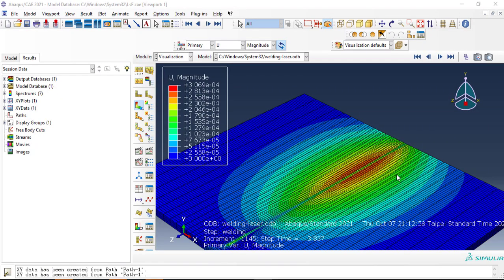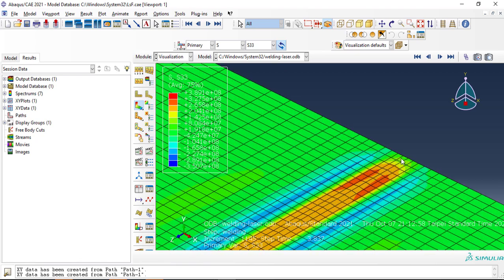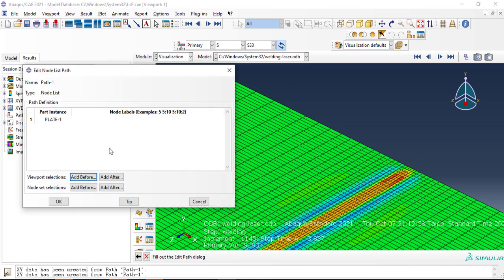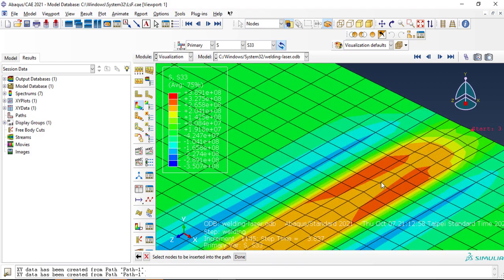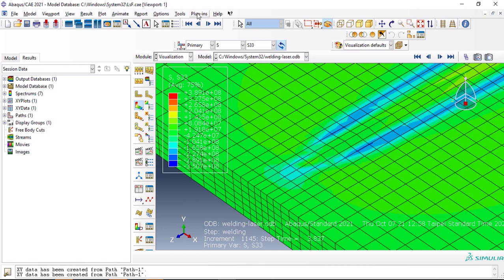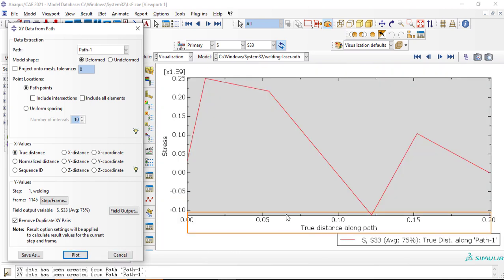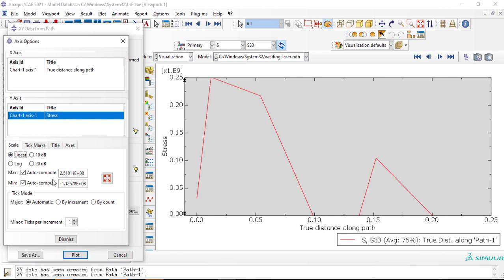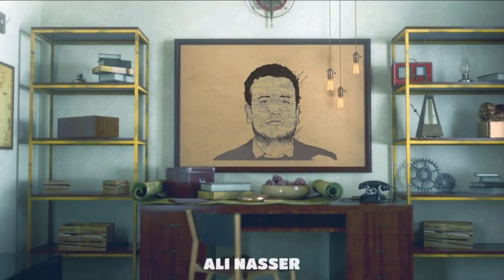How to plot Residual stress in Abaqus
Residual stress in Abaqus
S33